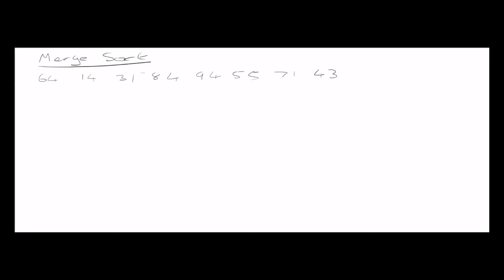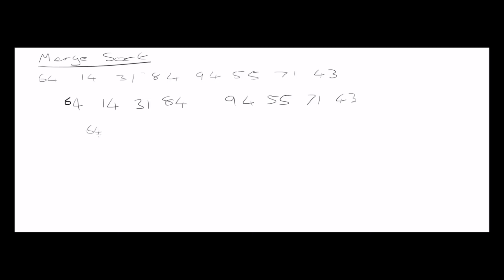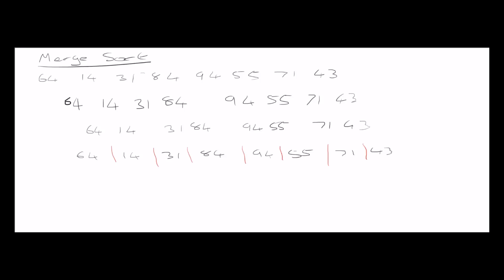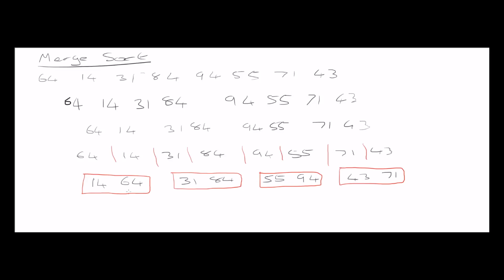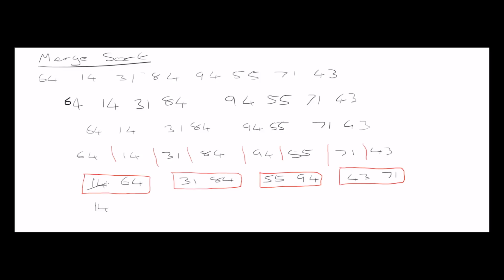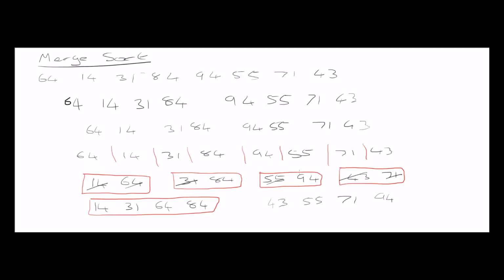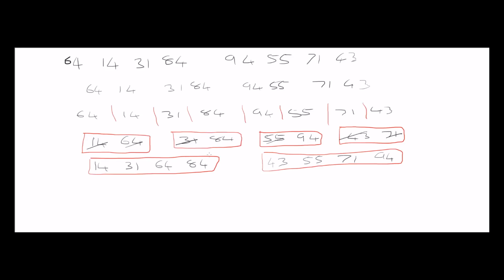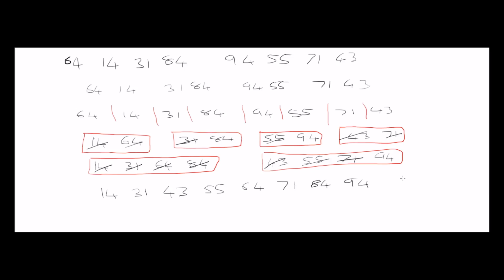Sorting Algorithms: Merge Sort: Computing Tutor